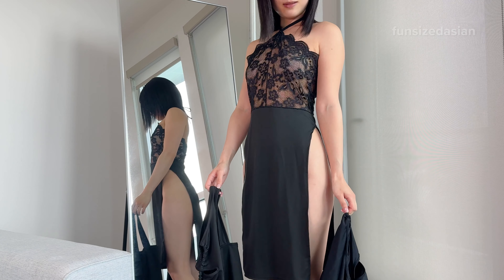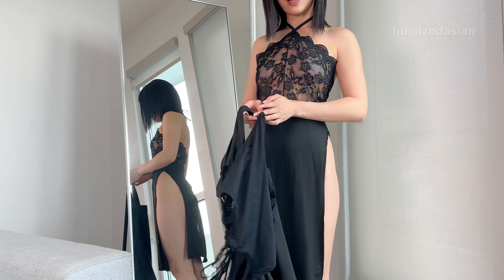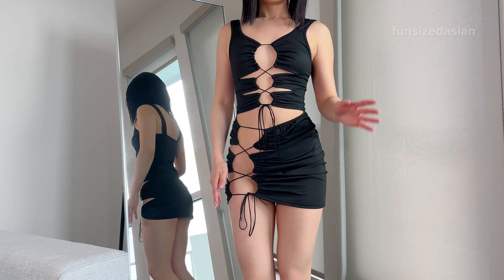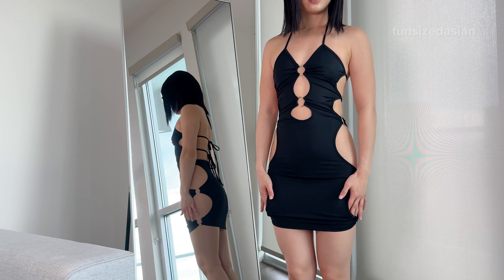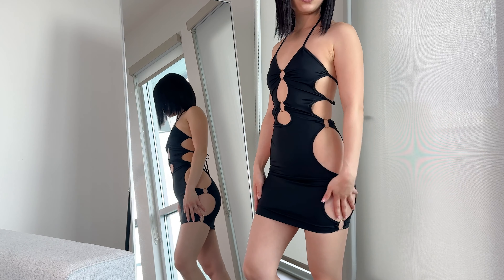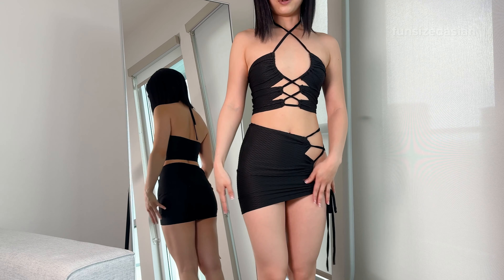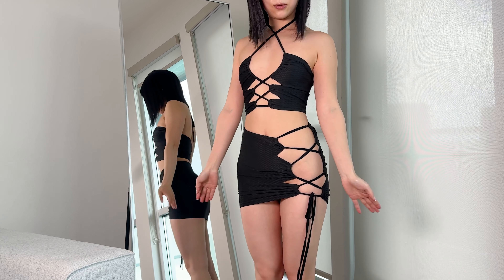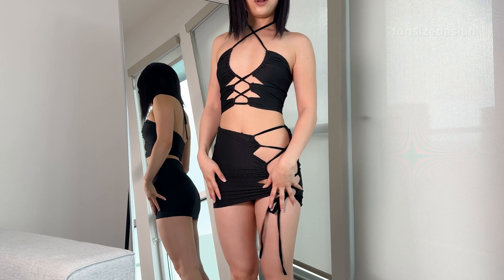Peek-a-Boo Dress Try-on! | Outfits with Ari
Join me today for an educational review of the form and functionality of these cute new dresses! If you're looking to shop for someone around 5'1 tall and 95 lbs, I hope this video can help you make the perfect choice :)

♡ Timestamps ♡
0:00 Intro
0:57 Dress 1
2:17 Dress 2
3:37 Dress 3

4k Raw Footage LBD Little Black Dress Mini Dress with Mirror Peek-a-boo!